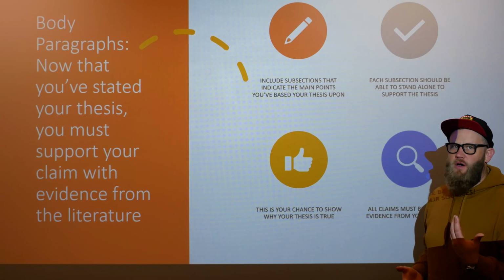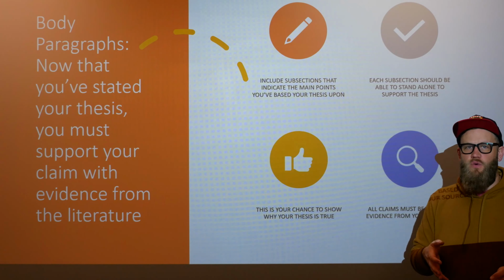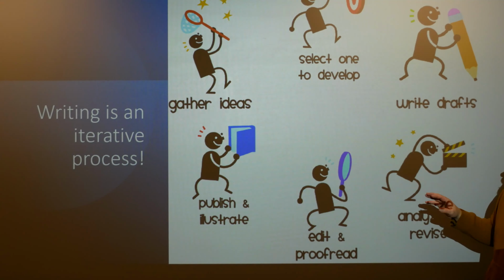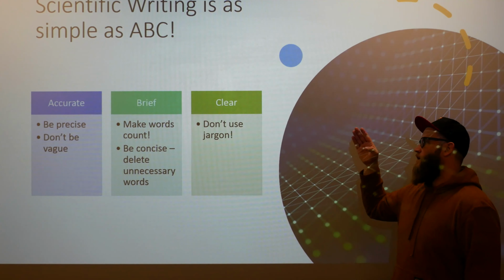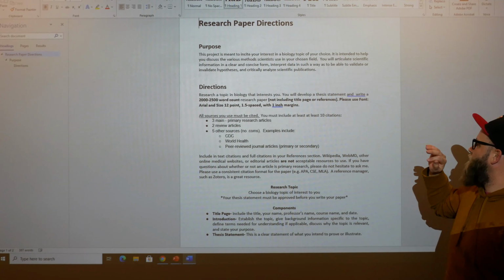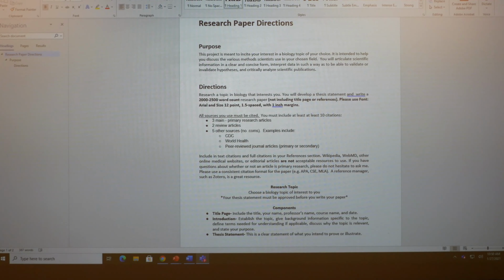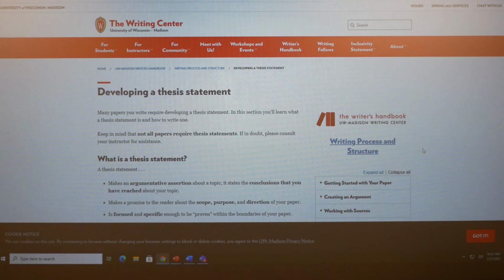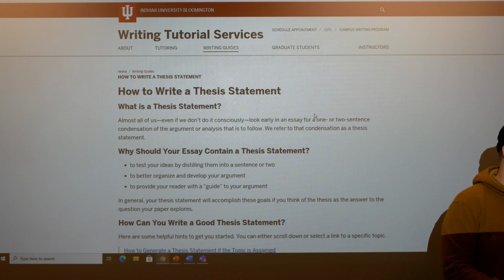BIOLOGY 494R Week 3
49R Week 3
UVU Spring 2021